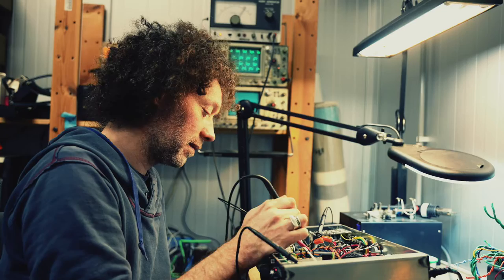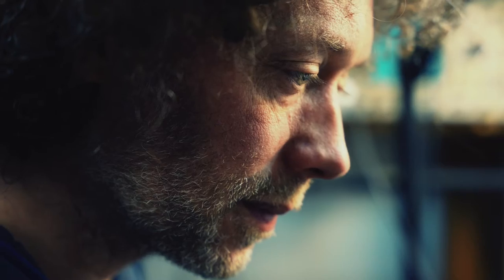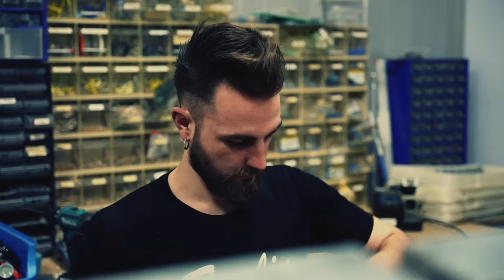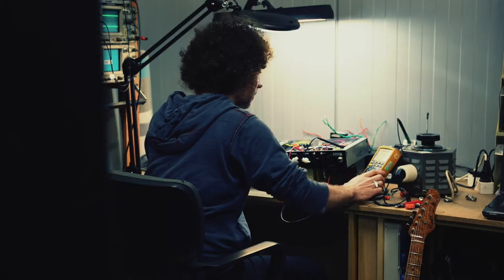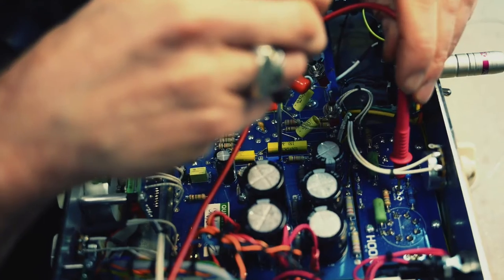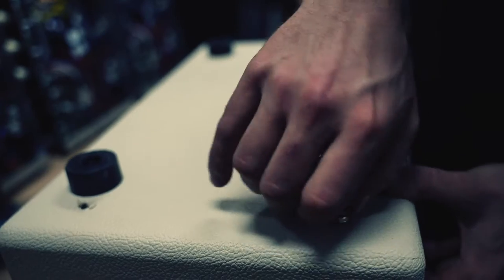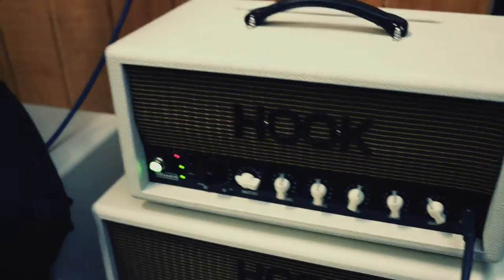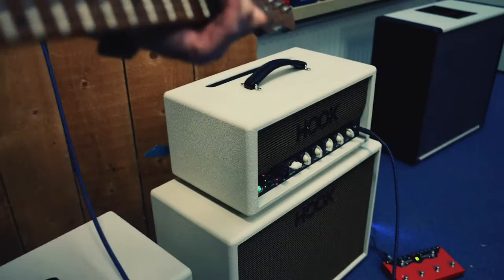Hookamps | Amps by Leendert Haaksma | Guitar player Anouk & The Voice Band | Amp designer / builder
Hij is gitarist van The Voice Band.
En Anouk.
Maar ook ambachtelijk ontwerper en bouwer van versterkers.
Van unieke versterkers.

Dit is Leendert Haaksma.
Dit is zijn Hook.

Dit is de clip die ik mocht filmen, monteren en in het Engels inspreken voor hem.
Dit is mijn Engelse Voice🎤

Leendert staat er om bekend nieuwe geluiden te creëren.
Uit allerlei effectpedalen.
En stomp boxes.

Ook deze Hook waarvan ik een promo mocht filmen en editen is uniek.
Door de automatisch draaiende knoppen.

Of ik de promo ook in het Engels kan inspreken vroeg Leendert.

Heeft mijn studie in de VS toch nog nut:)

Edward van Cuilenborg (EVC) is:

👉🏻 Presentator (NOS, SBS, Veronica, bedrijven), cameraman, editor, voice-over (reclames, documentaires, wedstrijden en video's) 👑

👉🏻 Veel meer dan je videomaker, door de unieke combinatie van ervaring voor en achter de camera🎥

👉🏻 Maker van 29 trending video's en de best bekeken video van het jaar uit Nederland op Youtube (15 miljoen views)🏆

👉🏻  Maker van een video die de best bekeken was uit Nederland op Youtube in 2021💪🏻

My professional gear

🎥Camera:
Sony Alfa &SIII👉🏻
Sony PXW X180

🛠 Tripod:
Manfrotto 504 HD
(amongst many)

⟶Stabilizer:
Ronin RS2

↔︎Slider:
Syrup Magic Carpet

🎤 Audio:
Sennheiser EW 100 G3
Boya BY-WM4 PRO-K2

🖥  Edit:
Imac 2019 27 inch scherm
MacBook Pro

📞 To be called at:
Iphone 12 Pro
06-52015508